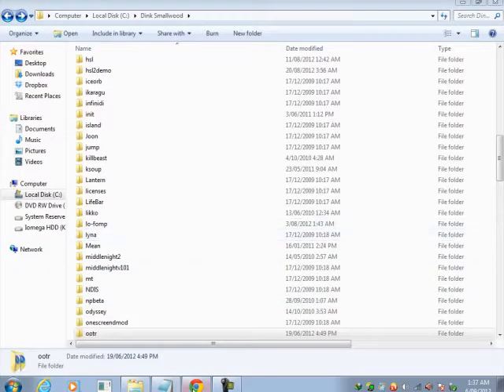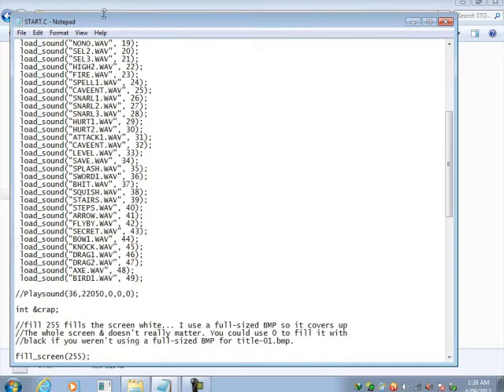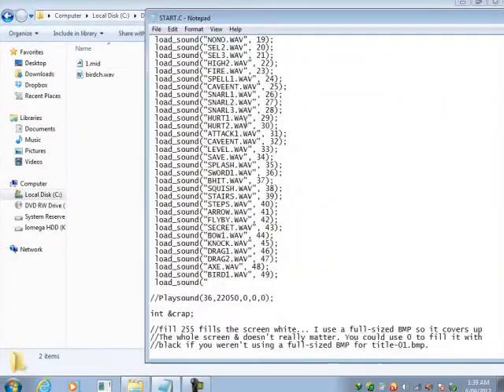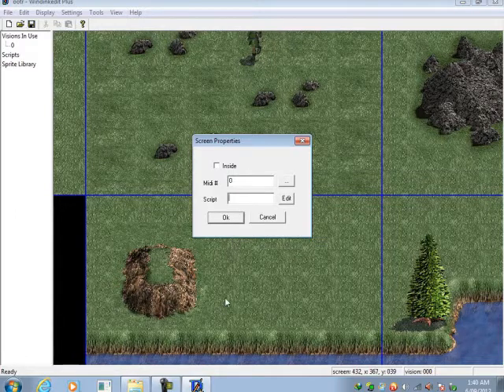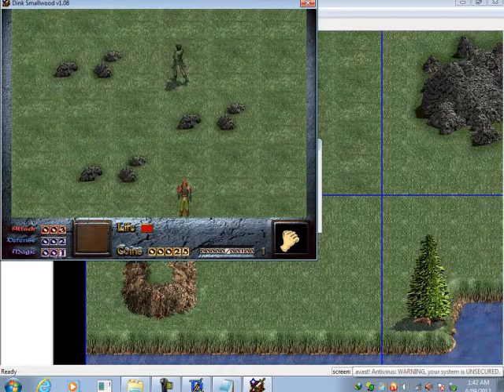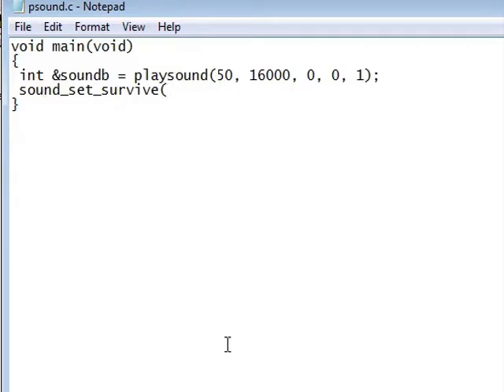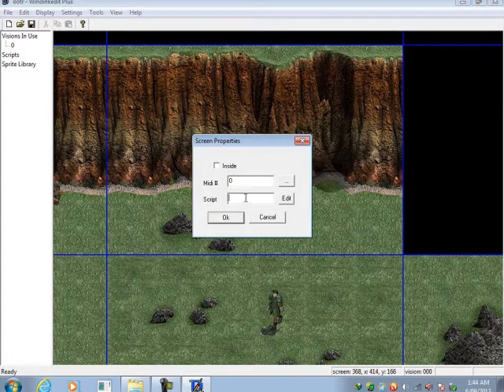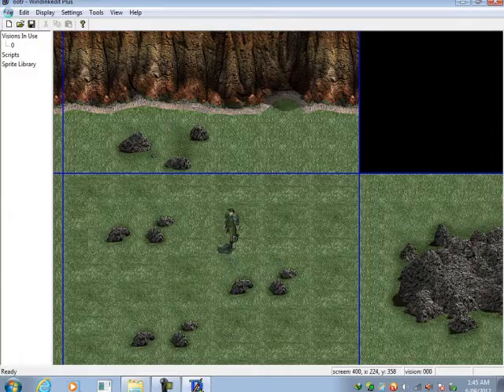Tutorial #37 - Custom Sounds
In this tutorial I will show you how to load your own sounds into a dmod, how to make long sounds survive a screen change, and then how to kill them off.
Rob.